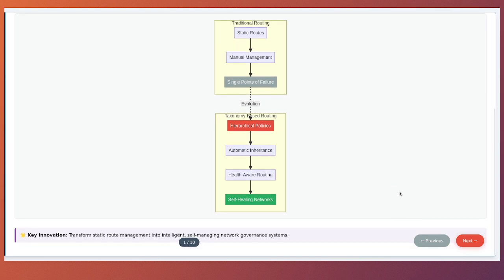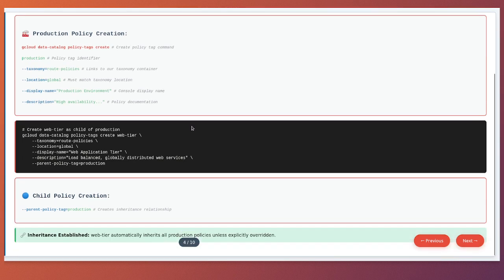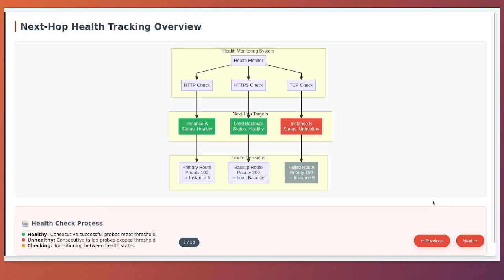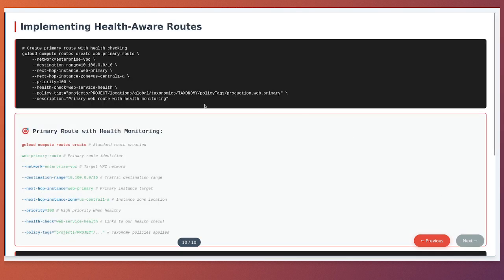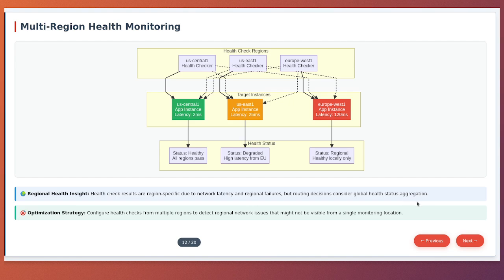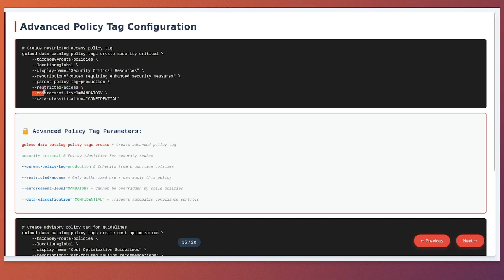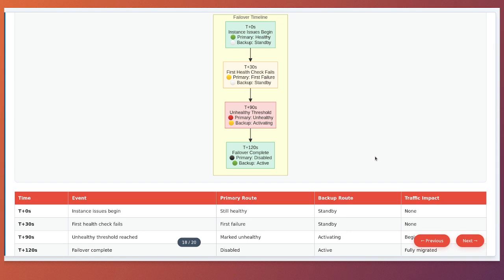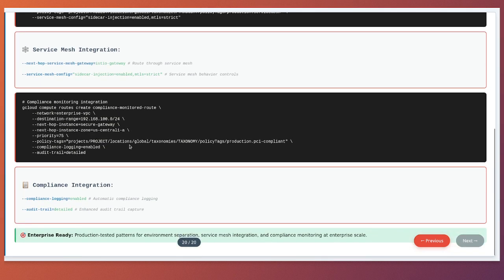GCP routing health checks